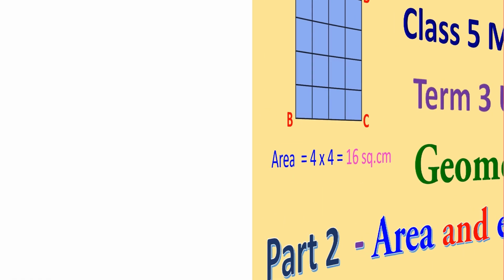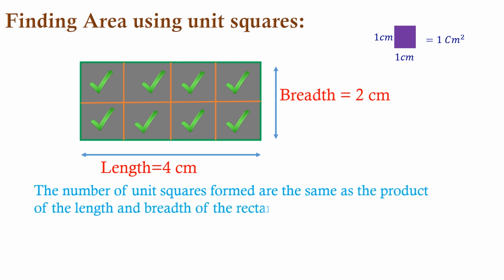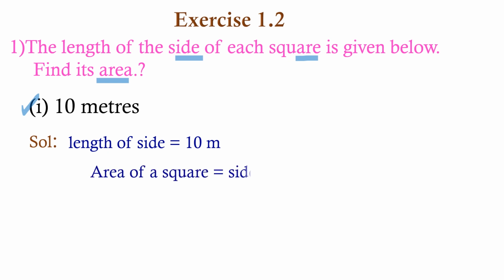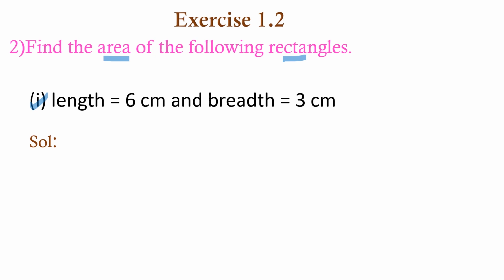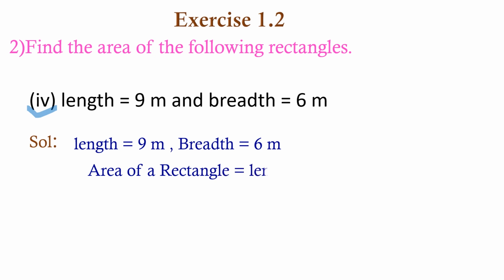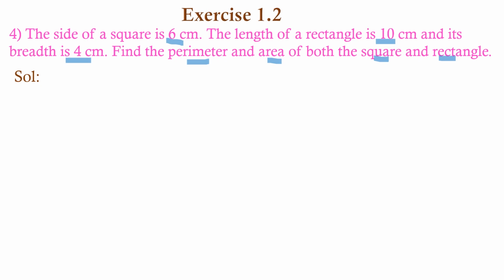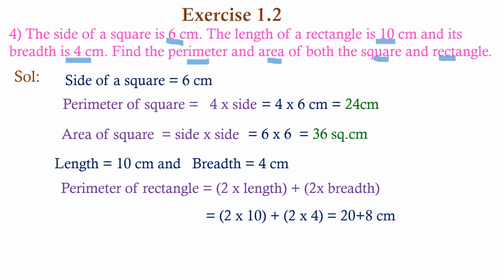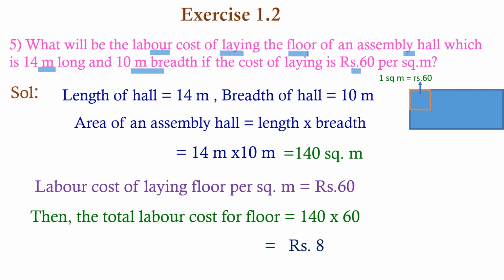Maths| Class 5 Term 3 Unit 1| Geometry | Part 2 Area and Ex 1.2 | samacheer kalvi | kmifotv.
In this video i explain in detail about class 5 maths Geometry Area and ex1.2.

kmifotv e learning for primary and secondary students.
Our vision is to be the source for childhood learning on the internet available from anywhere.
kmifotv  e learning for primary and secondary students · ‎Math, english, hindi · ‎Info for parents & teachers.